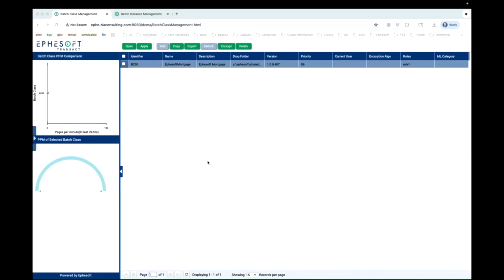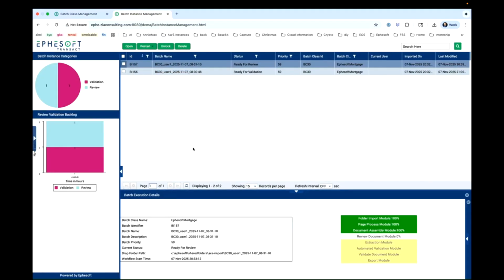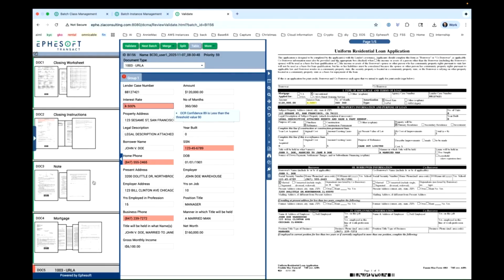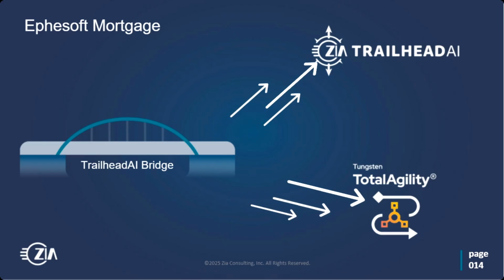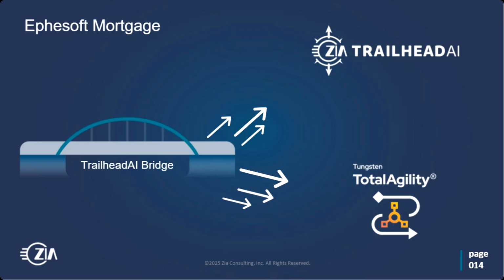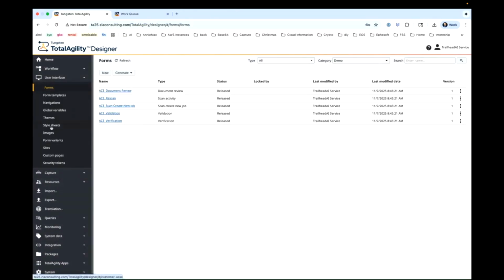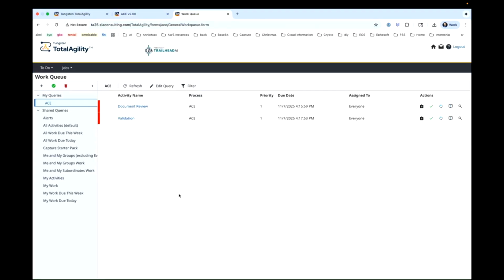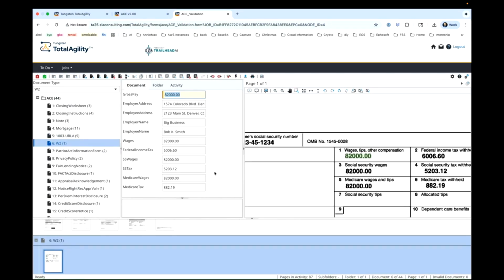Ephesoft to TotalAgility with TrailheadAI Bridge